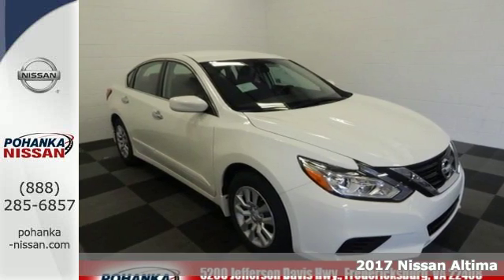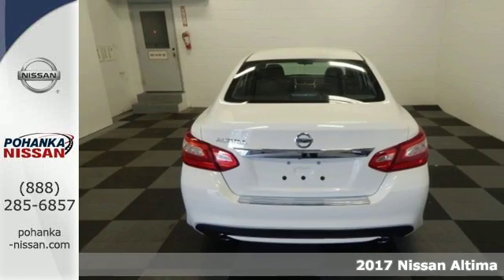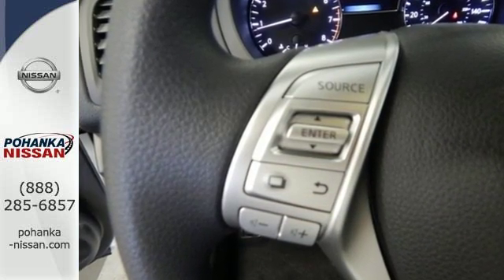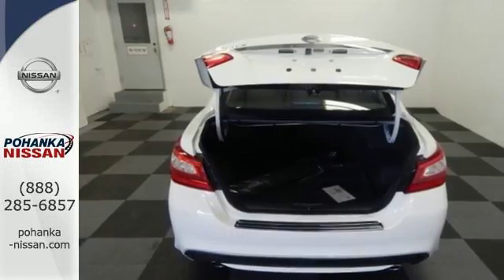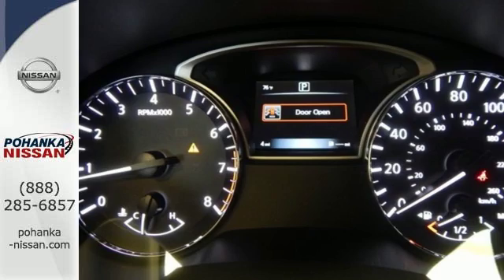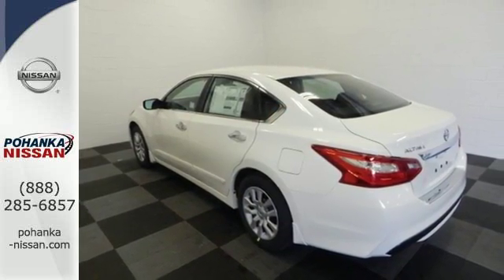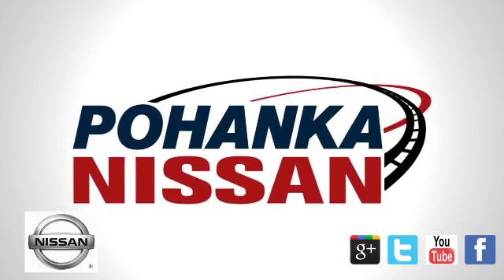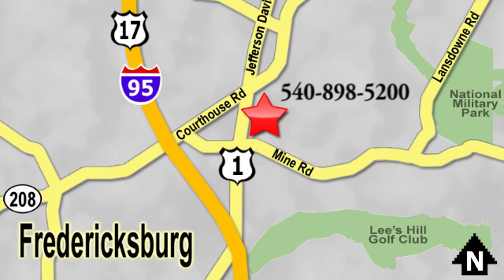New 2017 Nissan Altima Richmond VA Fredericksburg, VA NHC240036 - SOLD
Year: 2017
Make: Nissan
Model: Altima
Trim: 2.5 S
Engine: 2.5L 4-Cylinder
Transmission: CVT with Xtronic
Color: White
Interior: Charcoal
Stock #: NHC240036
VIN: 1N4AL3AP1HC240036
CVT with Xtronic. As quiet as a church mouse. Plenty of turf for whatever you're toting. This 2017 Altima is for Nissan fanatics looking all around for that perfect car. Not only will it save you money at the pump with its extremely good gas mileage, but will still excite your senses with plenty of zip. brbrPohanka is not responsible for errors or omissions. Price includes all rebates and incentives available and is plus Taxes, Tags, $699 Processing Fee, Freight, Dealer Preperation Fee, Marketing Assesment and any installed options. Please note some rebates have requirements and or qualifications and assume financing with manufacturer at standard rates.

Address:
5200 Jefferson Davis Hwy